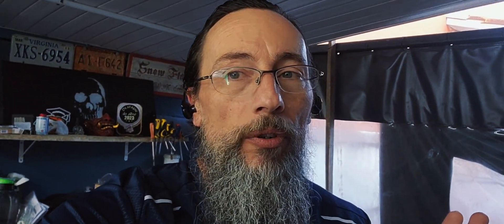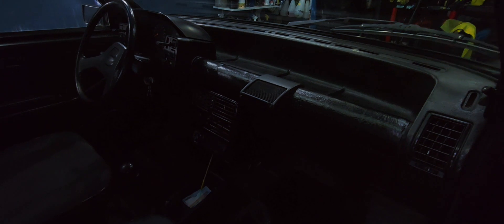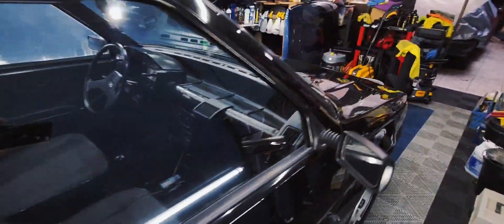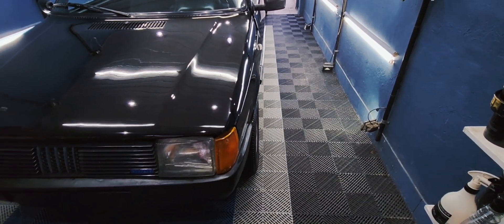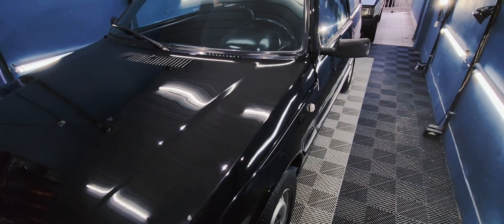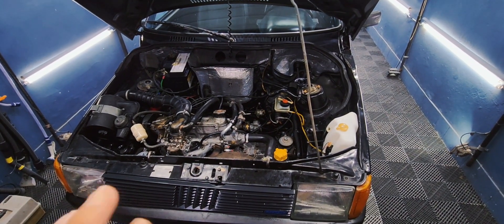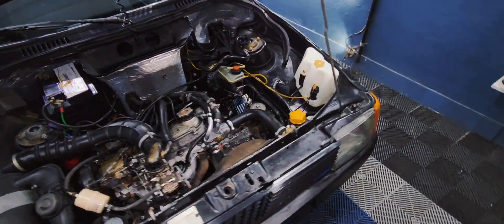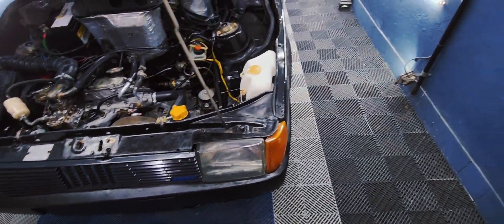Resgate Fiat Uno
Esse FIAT Uno chegou com a proposta de Revitalizarmos a aparência desse carro ícone da Fiat. Pintura queimada, desgastada pela ação do tempo muitos problema. Interna desse Fiat Uno passou por uma Higienização completa.